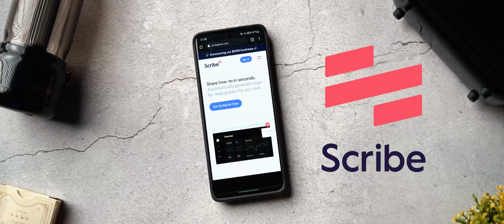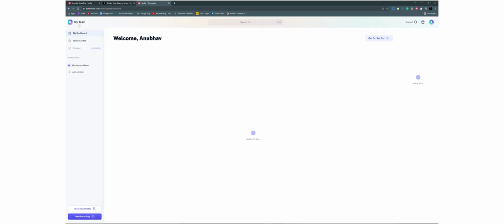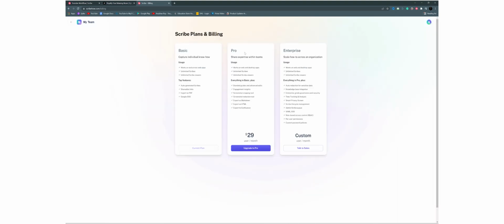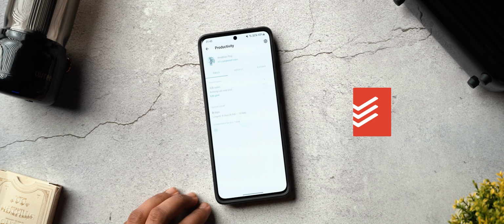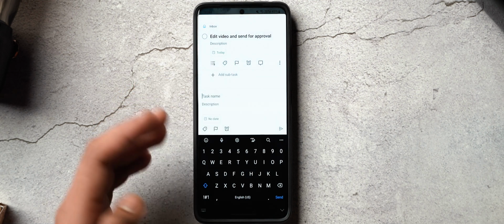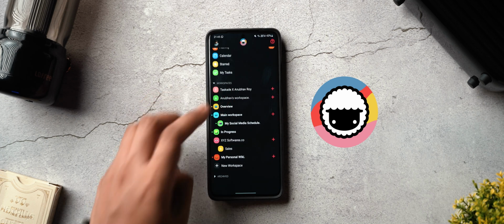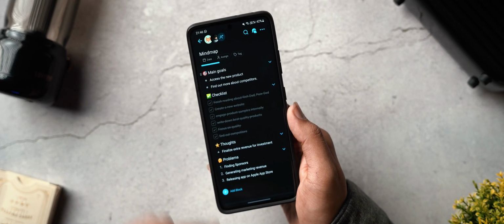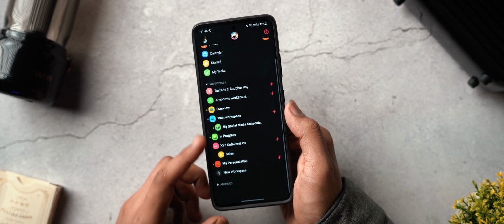Top 5 Productivity Apps You MUST Use in 2022!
In today's video, we check out my productivity app picks for 2022!

Timestamps:
0:00 Intro
1:20 Scribe
3:19 Todoist
5:30 Taskade
8:26 Google Docs
10:00 Minimalist phone
11:24 Outro